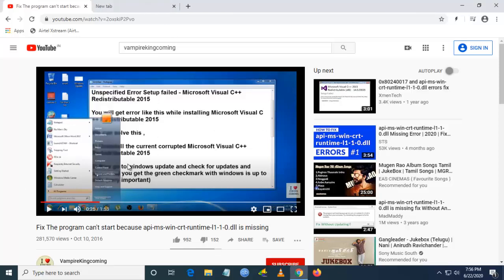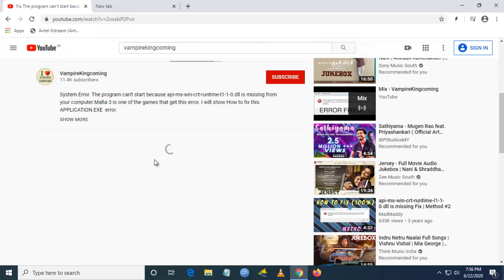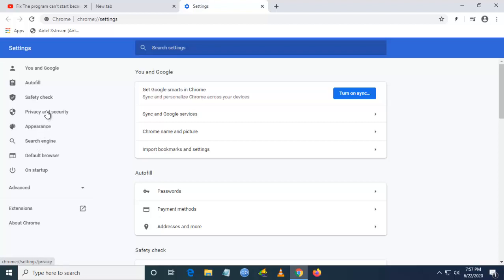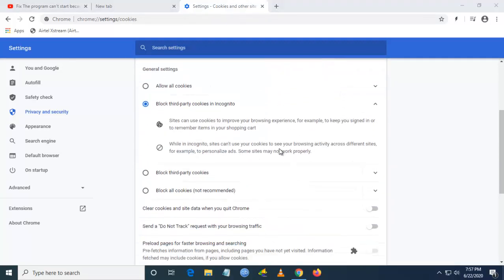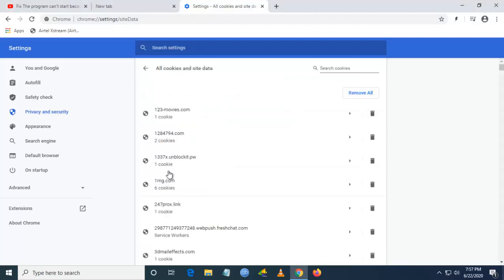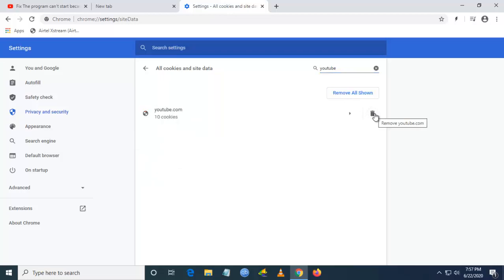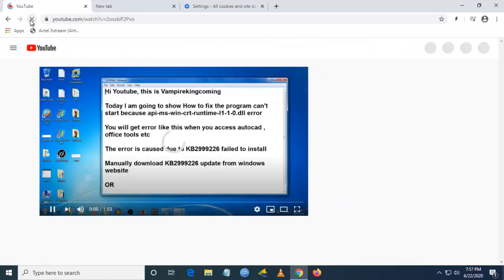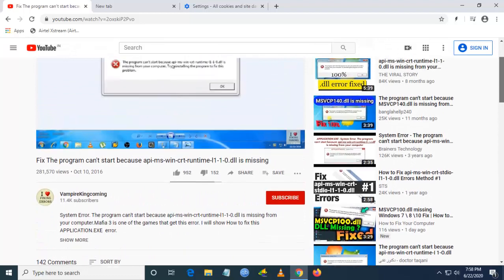How to Fix Comments not loading on Youtube Videos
This video shows how to fix the comments section loading for long time wont load and not showing in Youtube Videos, sometimes Youtube video comments wont load we will see how to fix this issue.